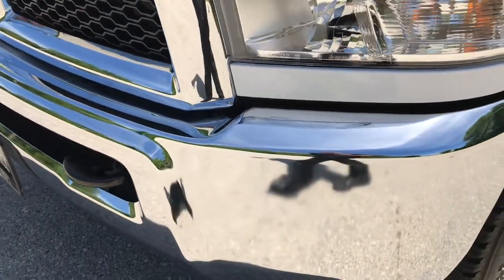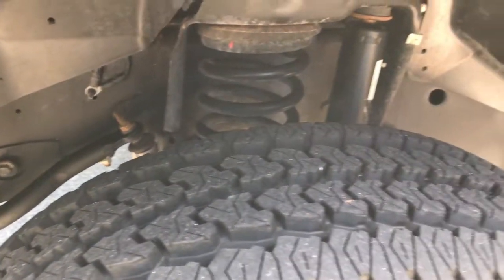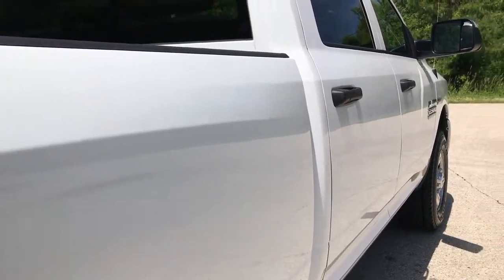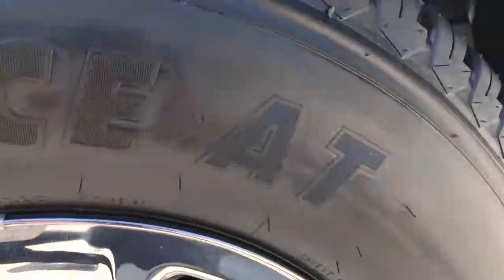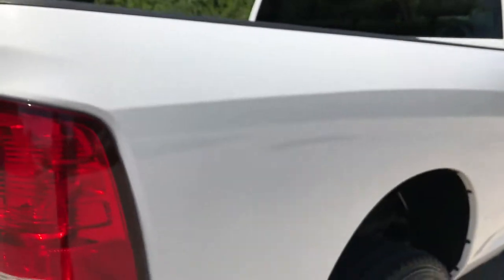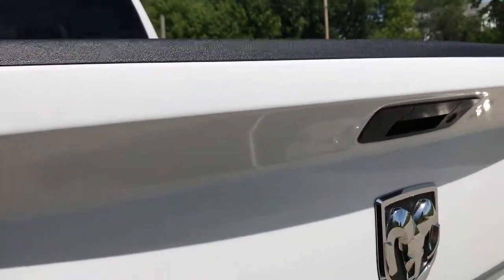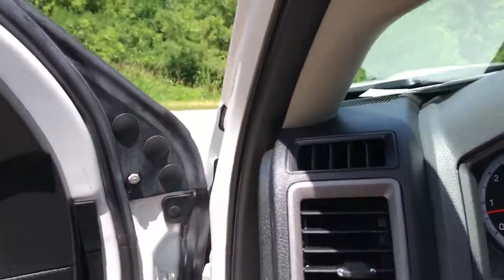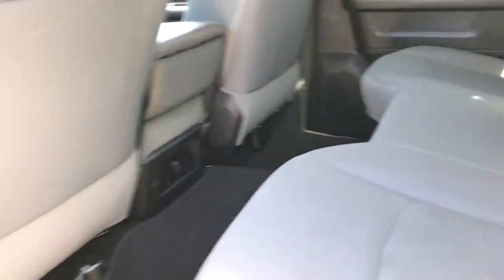2015 RAM 2500 CREW SHORT TRADESMAN HEMI BRIGHT WHITE WALKAROUND $32,999 SOLD! 9062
STOCK: 9062
PRICE: $32,999
MILES: 25,904
MAKE: RAM
MODEL: 2500
VIN: 3C6UR5CJ1FG680110

Clean Autocheck! 6.4 Liter V8 Hemi Engine with MDS Multiple Displacement System, 410 Horsepower, Full Four Door Crew Cab, Short Box 6 1/2 Foot Shortbox, Tradesman Package, 6 Speed Automatic Transmission with Optional Manual Tap Shift, 4x4 Floor Shifter Four Wheel Drive 4WD, Non Smoker, Gray Cloth Seats, 40/20/40 Split Front Bench Seating, Full Towing Package with Receiver Trailer Hitch, Wiring and Transmission Cooler Tow Package, Factory Brake Controller, Fold Out Tow Mirrors, Heat Power Mirrors, Electronic Stability Control Traction Control ESC, Like New Firestone Transforce AT LT275/70 R18 Tires, Steel Rims with Chrome Covers, Four Wheel Disc Brakes, Spray-in Bedliner, Bedrail Covers, Clearance Lights, AM / FM Radio Tuner, Sirius/XM Satellite Radio Capabilities Sirius / XM, Auxiliary MP3 Jack Portable Audio Connection, USB Jack Portable Audio Connection, Keyless Entry System, Adjustable Height Seatbelts, Driver and Passenger Front Air Bags, L.A.T.C.H. Child Safety System, Side Curtain Air Bags SRS Safety Restraint System, Mileage Display, Outside Temperature Display, Factory Floormats, Storage Compartment Under Rear Seats, Air Conditioning AC, Cruise Control, Power Locks, Power Windows, Tilt Steering Wheel, Automatic Headlights Autolamp, 3 Year / 36,000 Mile Remaining Factory Bumper to Bumper Warranty, Whichever comes first, 5 Year / 100,000 Mile Remaining Powertrain Factory Warranty, Whichever Comes First, Bright White Clearcoat, Clean Autocheck! Very very clean inside and out! This is one of the sharpest and cleanest 2015 Dodge Ram 2500 crewcab shortbox 3/4 ton gas trucks on our lot! Make your move before this super clean 4wd is gone!

STOCK: 9062
PRICE: $32,999
MILES: 25,904
MAKE: RAM
MODEL: 2500
VIN: 3C6UR5CJ1FG680110